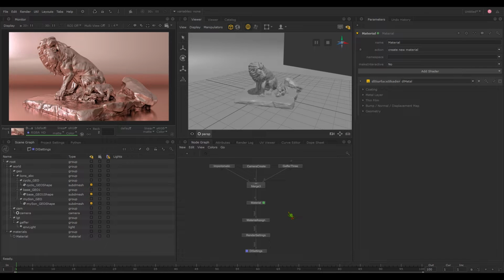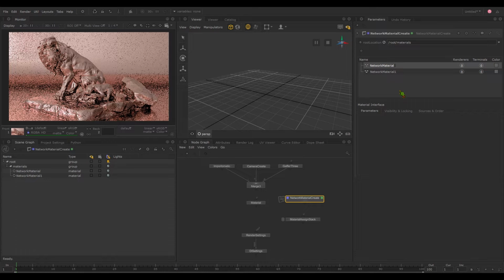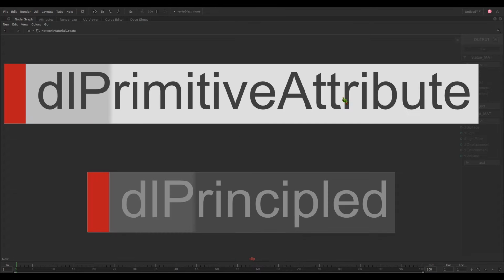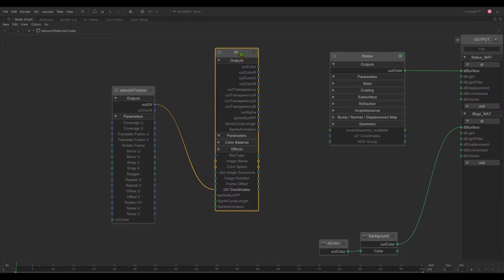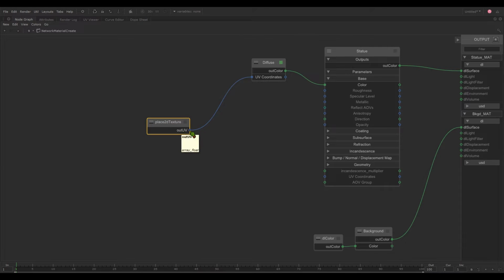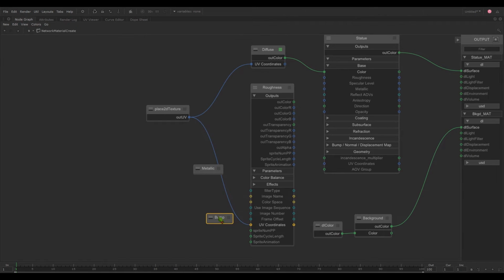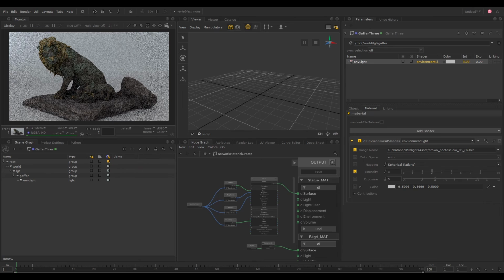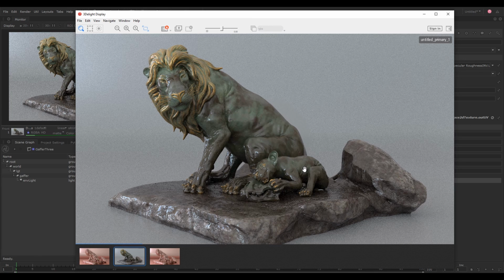Foundry Katana Applying UDIM Textures Tutorial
The Foundry's Katana has a fairly involved UDIM texture workflow. This tutorial will hopefully ease the pain of working with UDIM based textures to take your Katana knowledge to the next level.